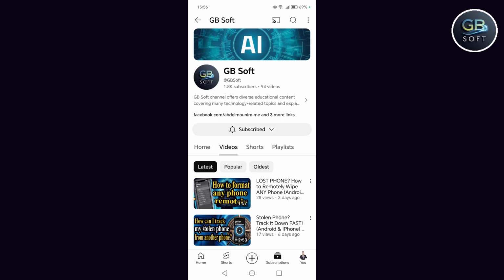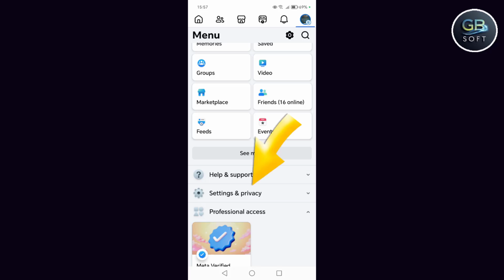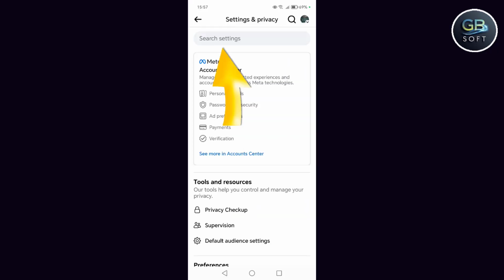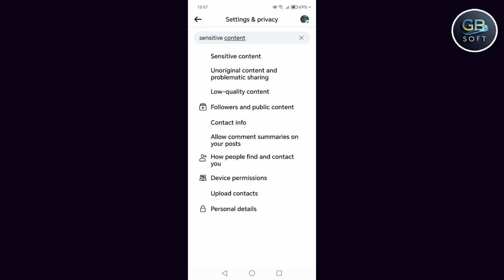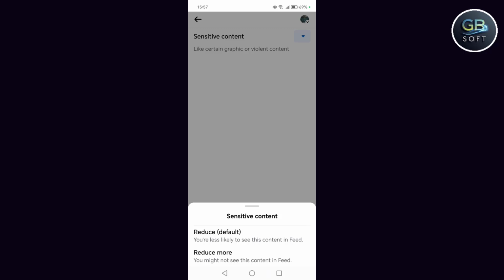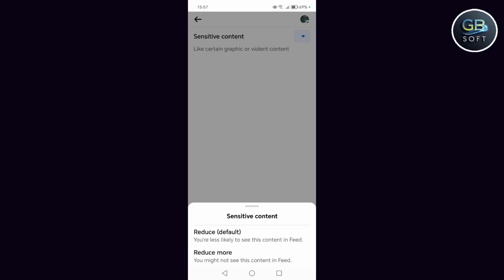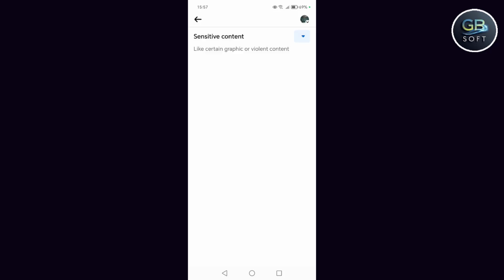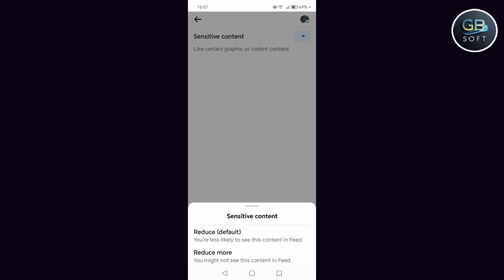How to Prevent Pornographic Videos and Images from Appearing on Facebook Without Software | Guide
Learn how to keep your Facebook feed clean and safe! In this video, we share effective tips and strategies on how to prevent pornographic videos and images from appearing on Facebook without using any software. Follow our step-by-step guide to enhance your privacy and ensure a better online experience.

Topics Covered:

Adjusting Facebook privacy settings
Blocking inappropriate content
Reporting offensive posts
Managing friend lists and groups
Utilizing Facebook’s built-in tools
Staying safe online